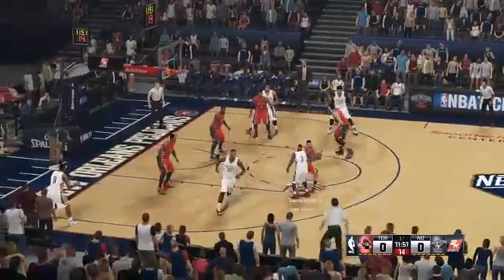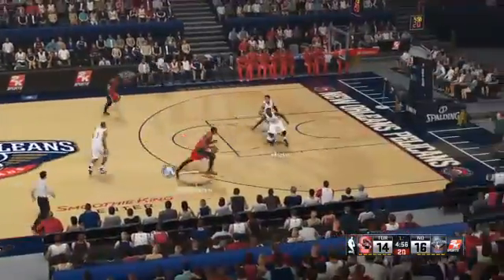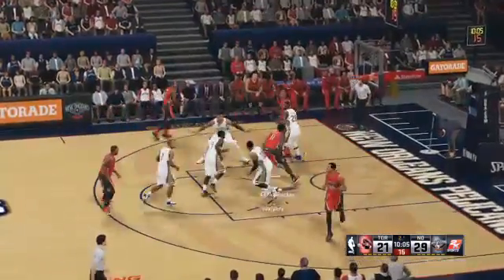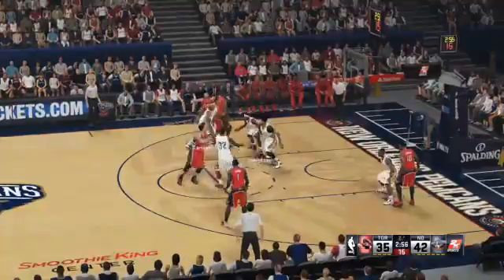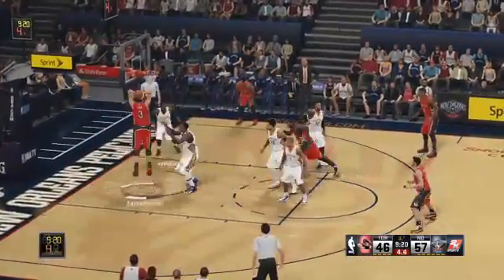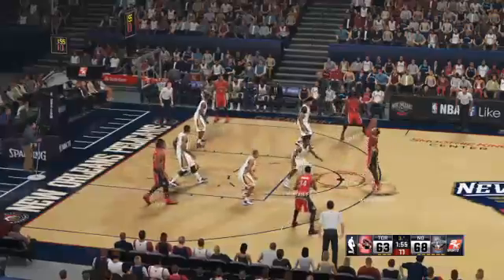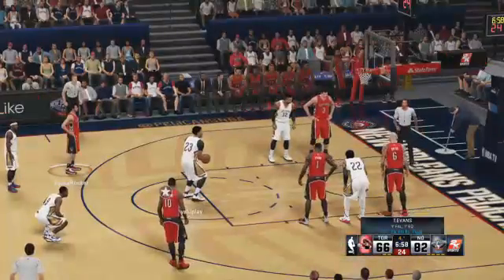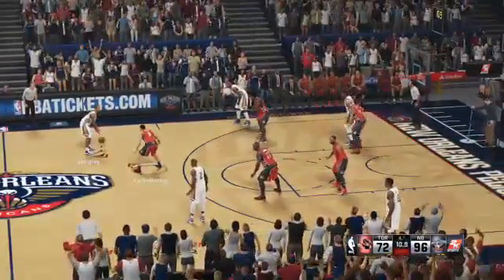Regular Season XXIII TOR-NO